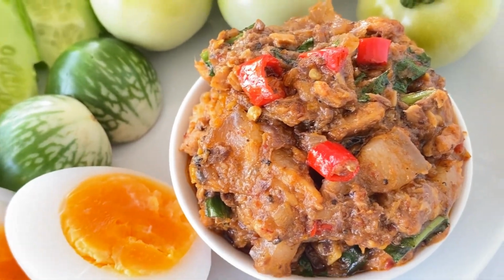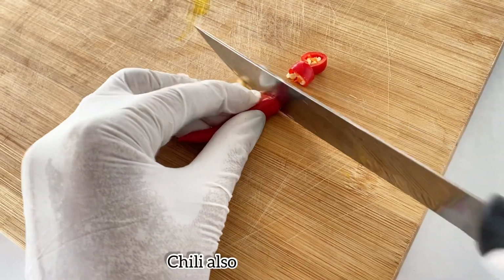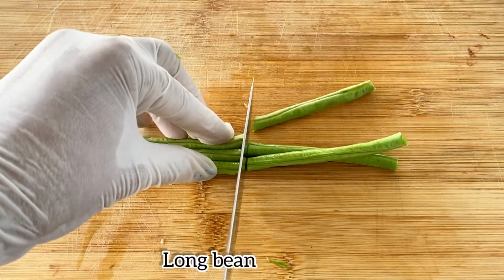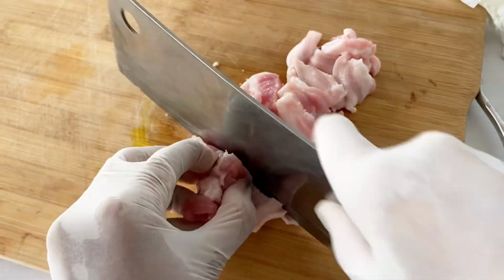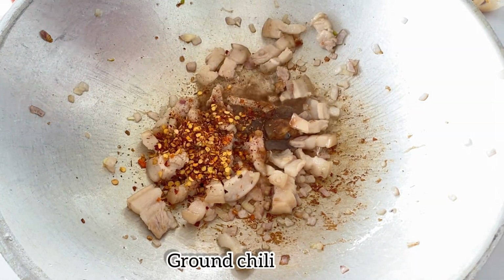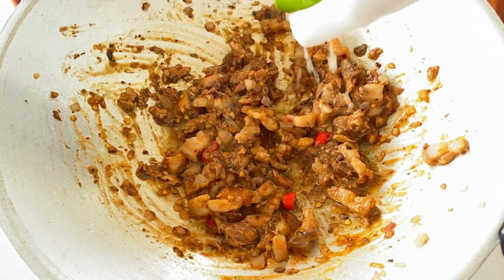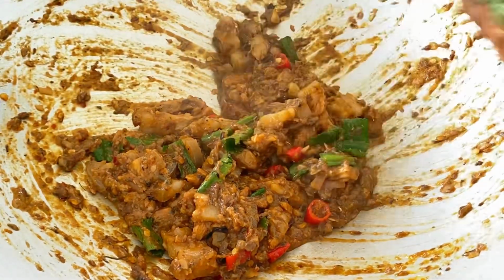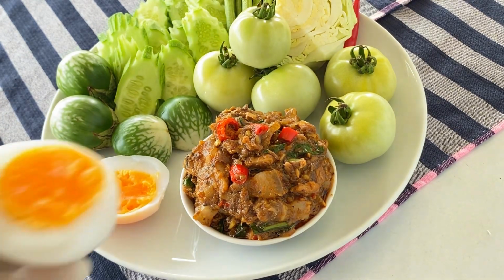The best Canned fish easy to cook, Spicy and Yummy recipes- Stir-fried Canned fish with pork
How to make Thai food? away a menu to cure stomach crying when you are hungry at night. 🤤 Menu to defeat super eaters. No matter how much you are hungry, it's not enough. 🔥 Canned fish chili sauce. Items are ready no matter how late you are hungry!! Of course, it's easy to make this, a shell kid can also do it. 🤪 But don't open the door. Someone next to the room will ask for it. I don't want to share it. It's delicious!!

Ingredients
- canned fish
- three layer pork
- red onion / chili
-  Pickled Fish Sauce / Lemon Juice
- ground chilli
- oil
Vegetables
- cucumber
- Long bean
- Eggplant
- Green tomatoes
- Culantro

1. Stir-fry red onions with three layer pork are cooked well. Put pickles fish sauce , ground chili, chili mix it well . Smells good. Followed by canned fish sauce. Seasoned with pickled fish sauce .
2.Sprinkle lemon and culantro . Stir fry a little more and it will be done. Combine with cold vegetables. Very satisfied.